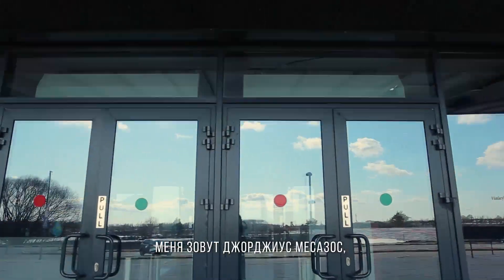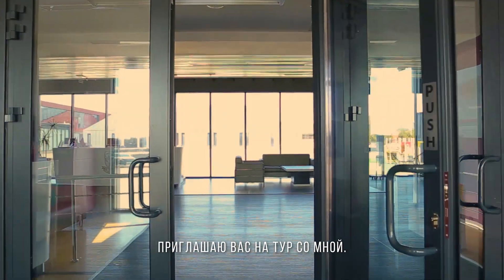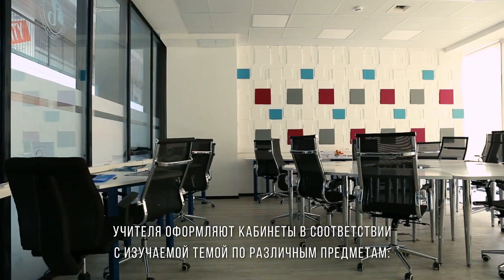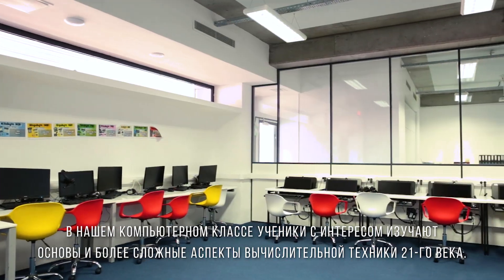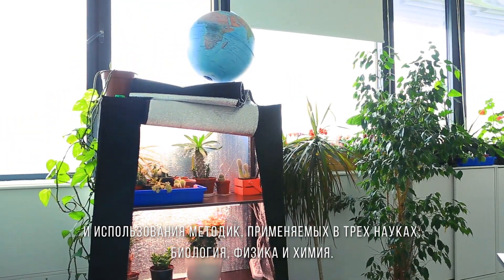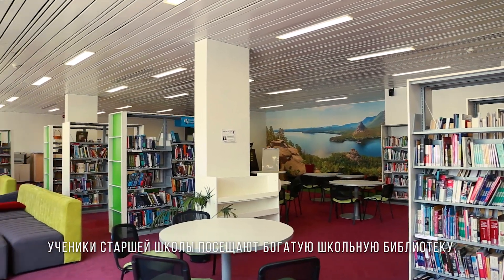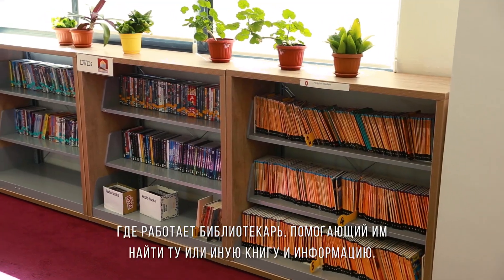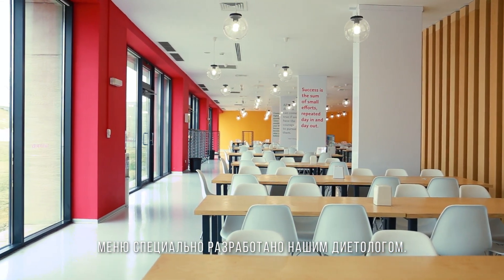Senior School tour